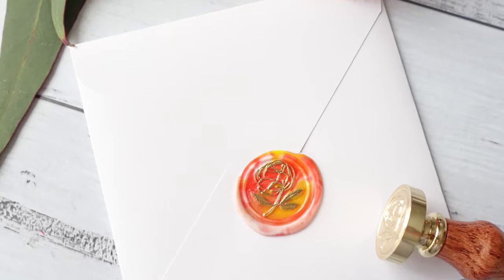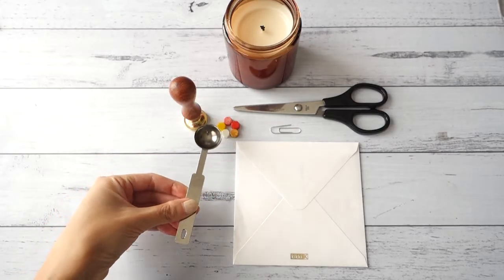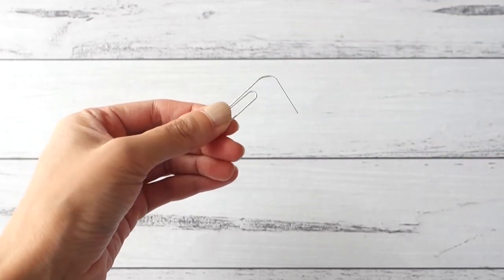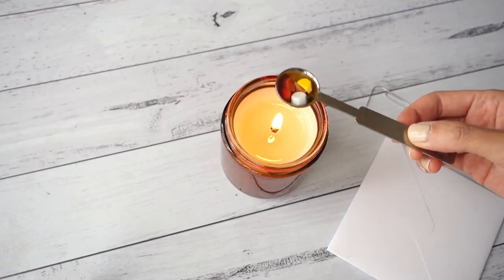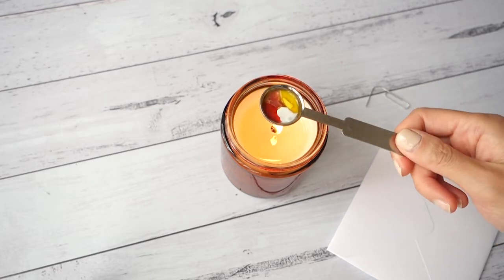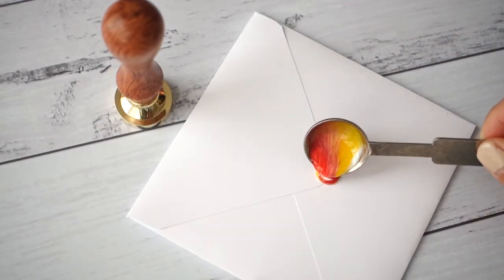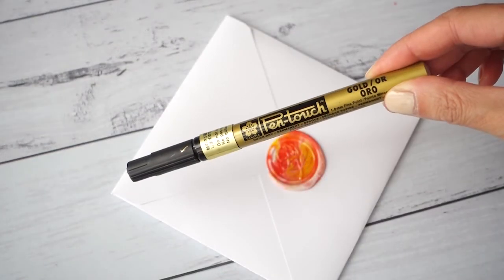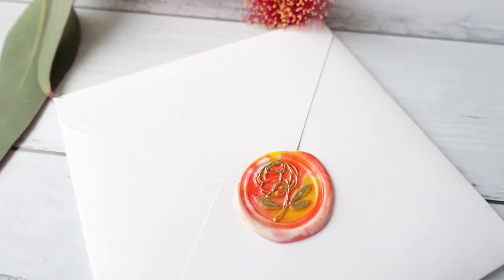How to create a multicolored, marbled, peony-inspired wax seal using sealing wax granules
I will show you how to create multicoloured wax seals that have a swirly, marbled effect. The colours that I've used were inspired by the pinks and yellows present in a peony flower, which match the stamp. You can use different colour combinations to match your own stamp, envelope or wrapping paper.

Video highlights ►►

0:20 - You will need
0:45 - Prepare your paper clip
0:56 - How much wax to use
1:28 - Melting the wax
1:40 - Using the paper clip to stir the wax
2:10 - Pouring the wax seal
2:22 - Stamping the wax i.e. creating the wax seal
2:39 - Using a permanent marker to make the impression stand out

Products mentioned ►►